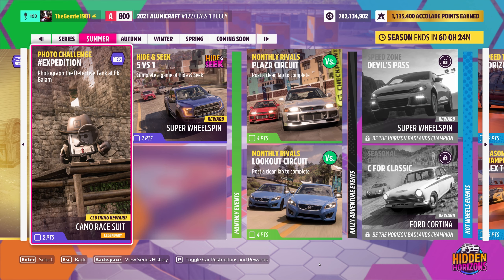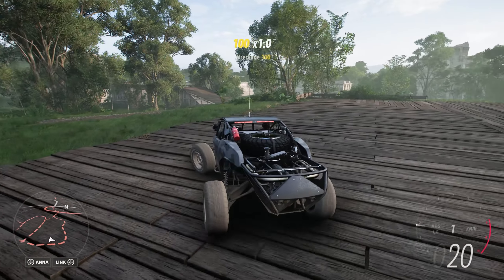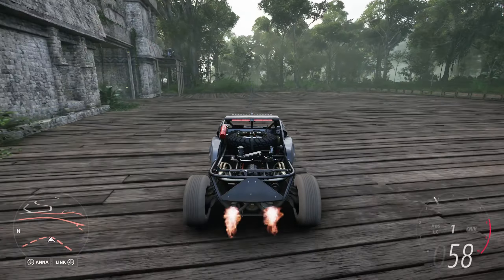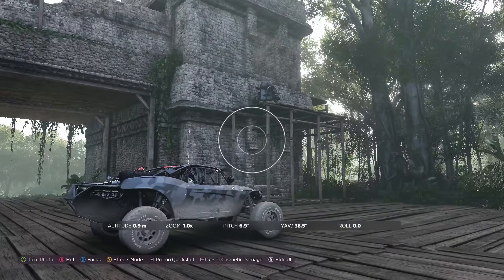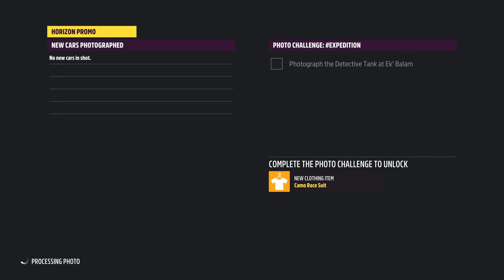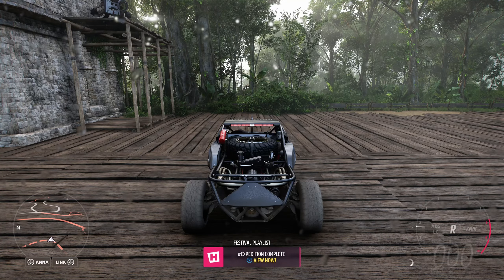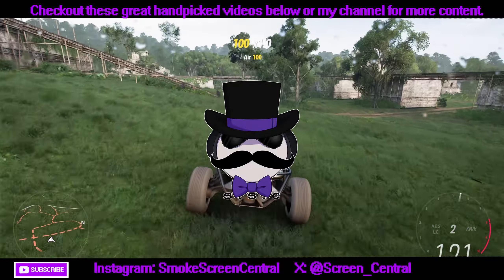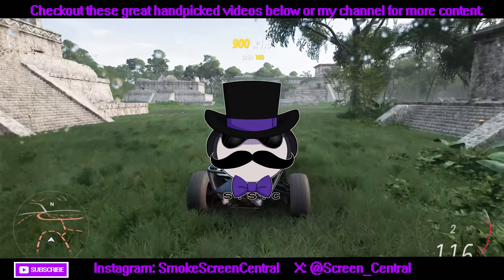EXPEDITION PHOTO CHALLENGE - Forza Horizon 5 - (13 Sept 24 - 19 Sept 24)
*Computer Specs:*
PC Spec Used (Oct 2020 Build):
3x LG Ultra 27 (1440P)